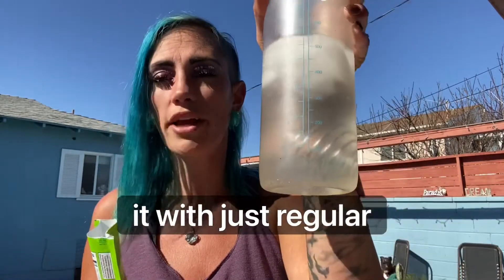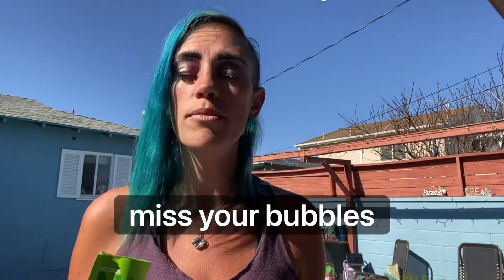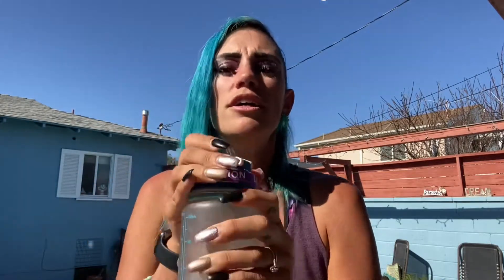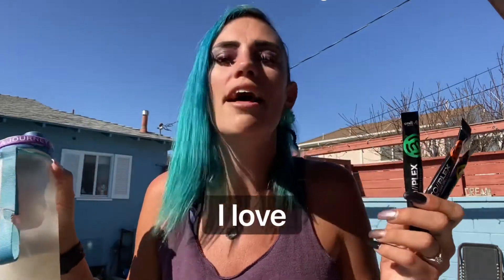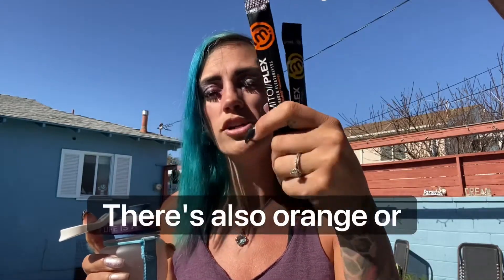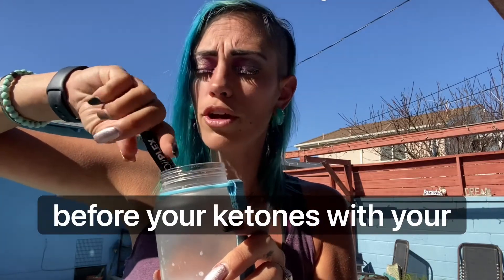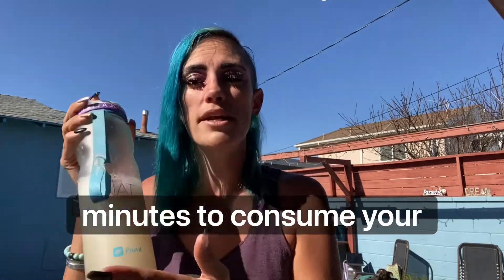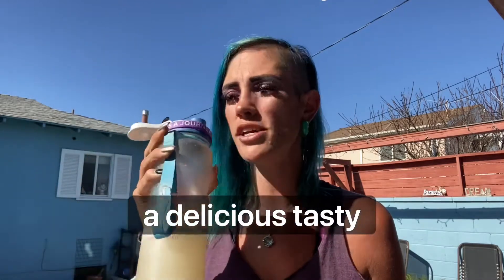You just got your ketones now what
Yay your ketones arrived.  Here's a quick video to answer some of your questions.  Please drop any other questions.

I will respond to questions with a video welcome on the ketone journey.